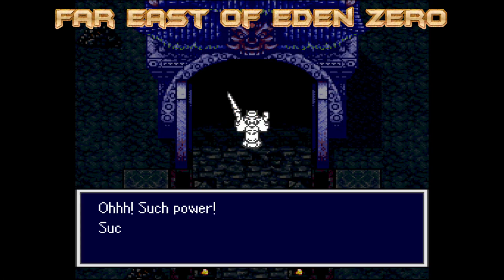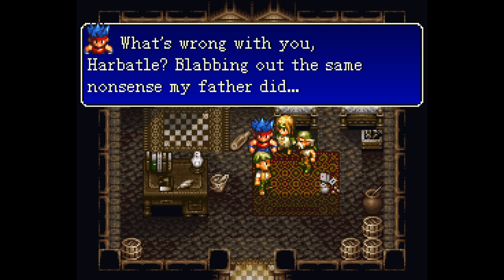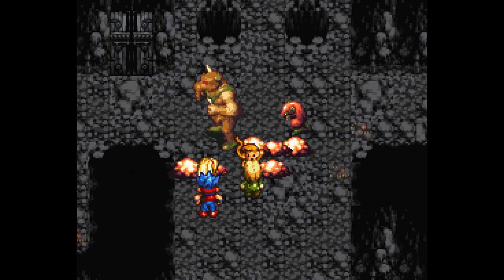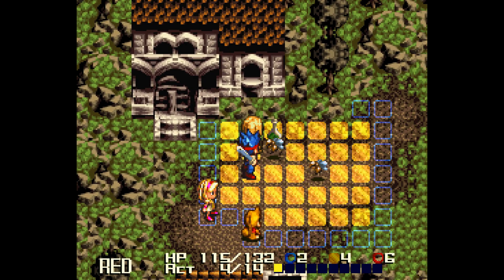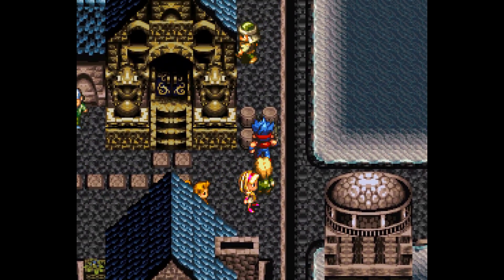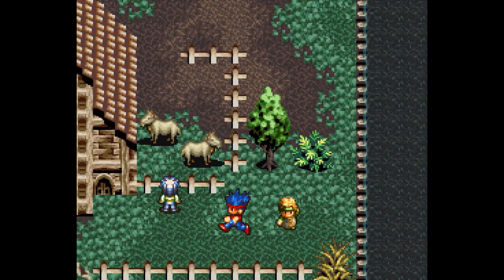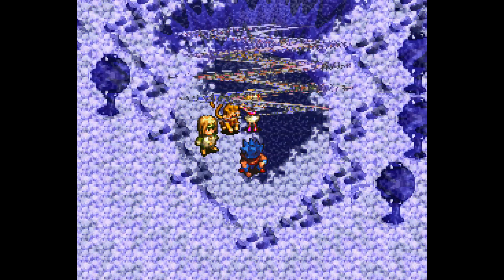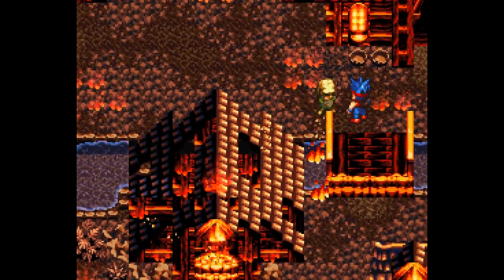Treasure Hunter G - The Most Overlooked Squaresoft RPG?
Other great gear:
Best gaming chair for value